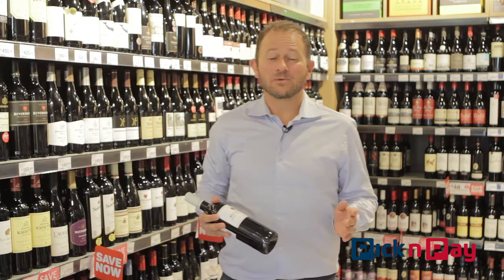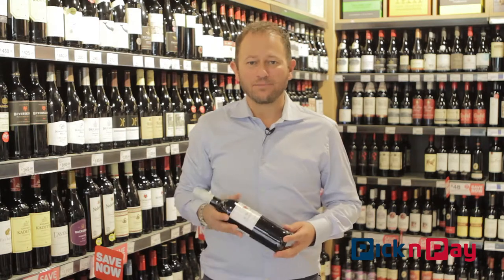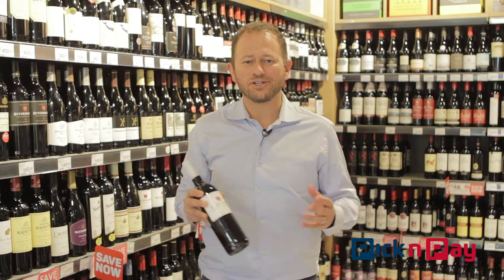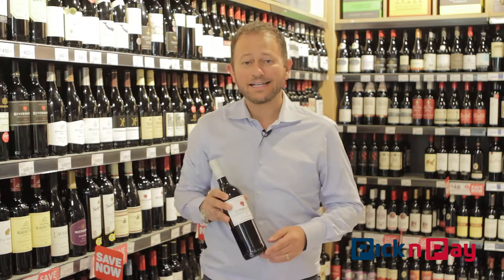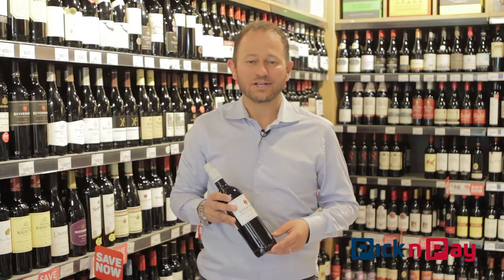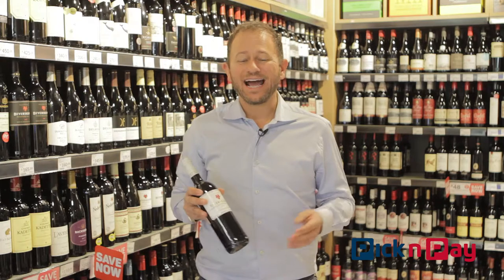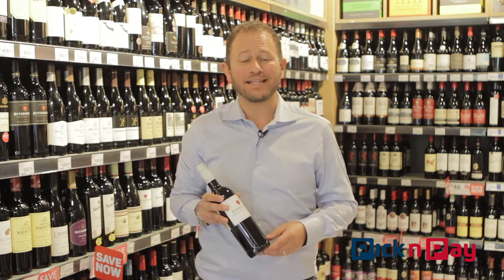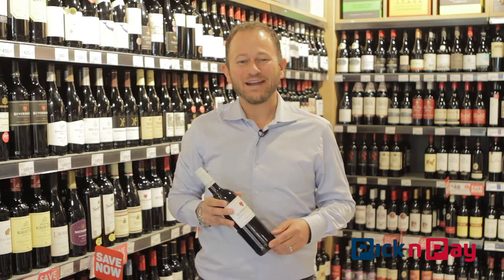Dan Really Likes Wine: Cabernet Sauvignon Merlot with Beyerskloof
Raising a glass this Heritage day is easy when you get this incredible deal with the Pick n Pay Wine Club. Dan tells us more about the Cabernet Sauvignon Merlot from Beyerskloof. Sign-up to the Pick n Pay Wine Club